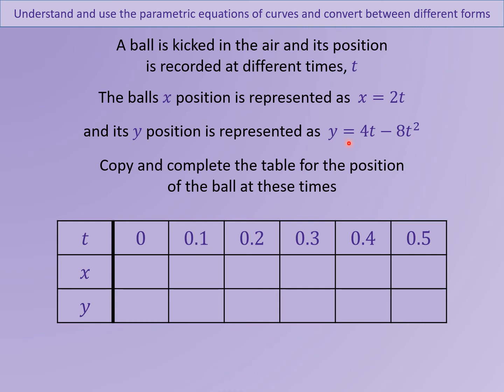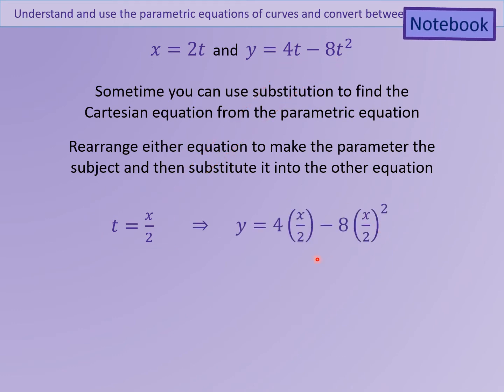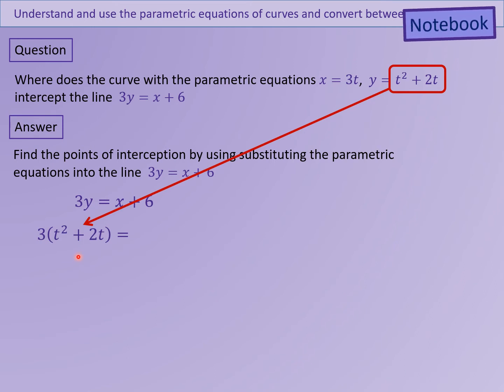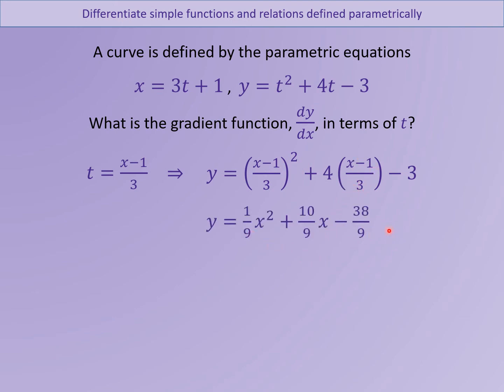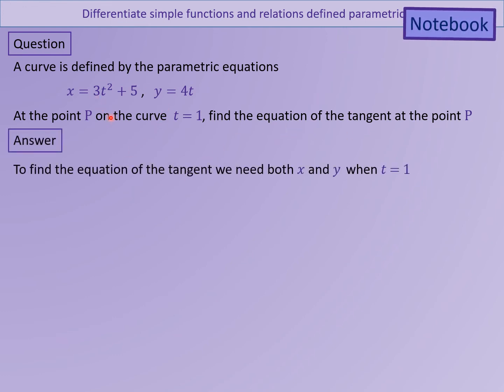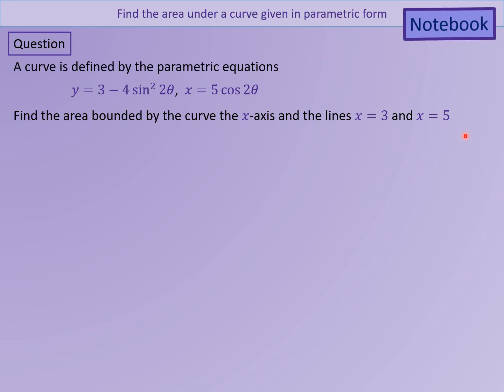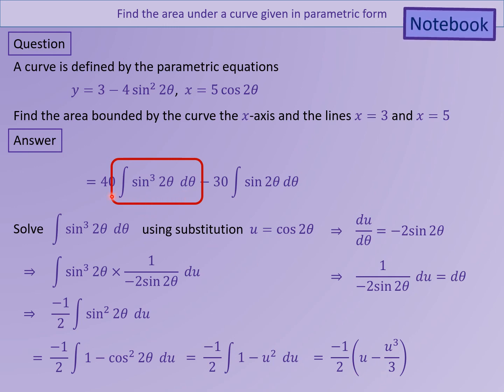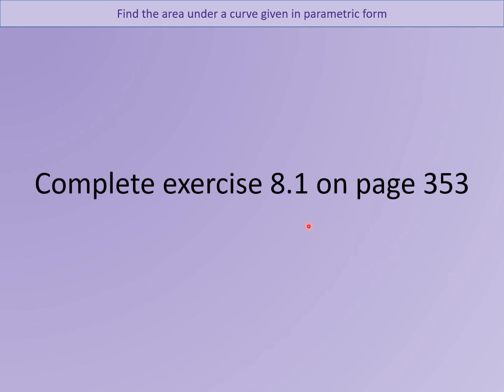VO A2 Week 14 Parametric equations